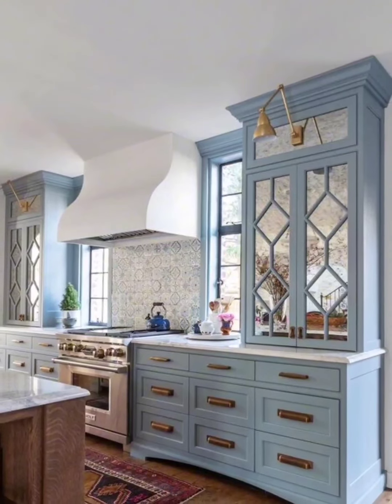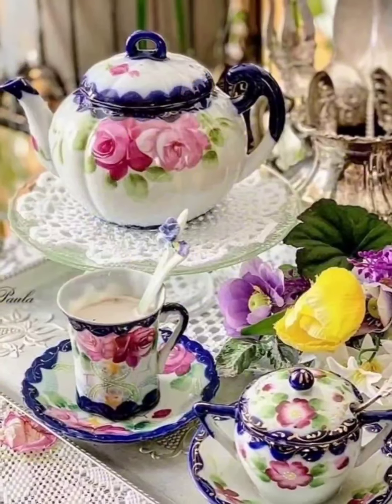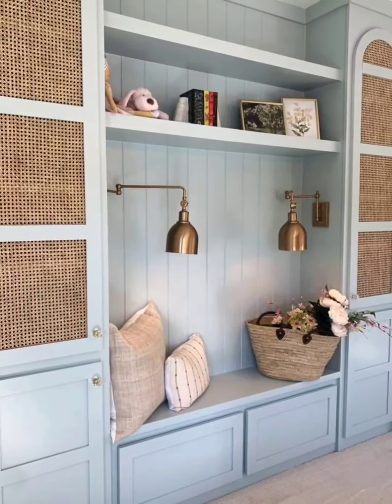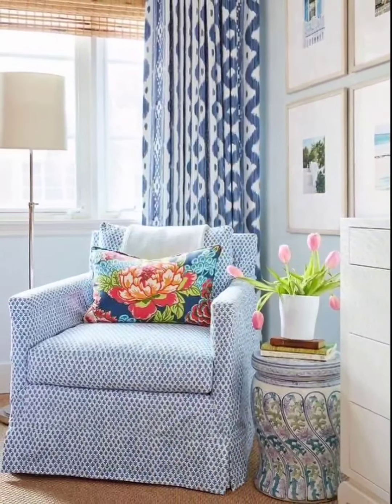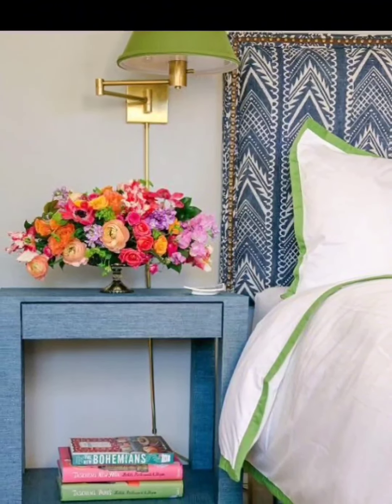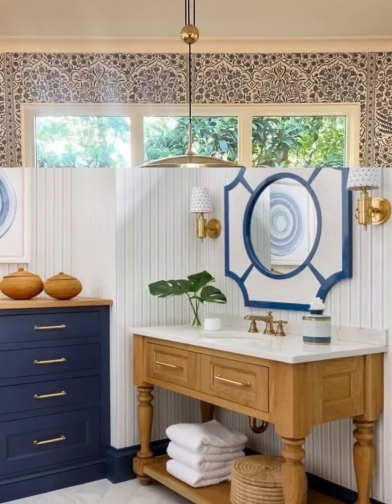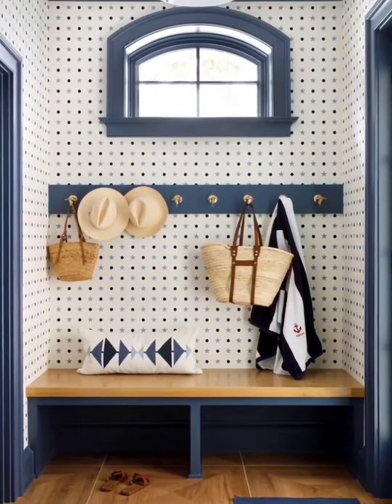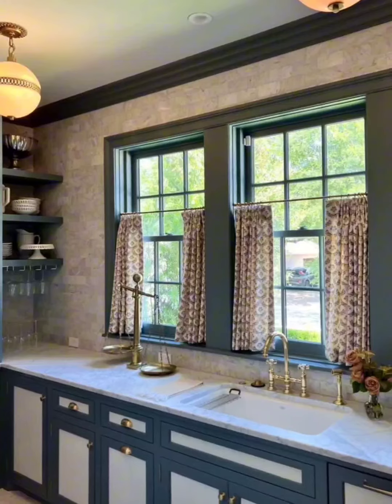Southern style Cottage decor2024 |Cottage decoration ideas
Cottage decoration Ideas 2024 |Southern style cottage decor ideas |cottage kitchen decoration |Elegante cottage small kitchen ideas |Southern England |traditional cottage decor inspiration |New cottage decor ideas |cottage interior decoration ldeas |cottage decor